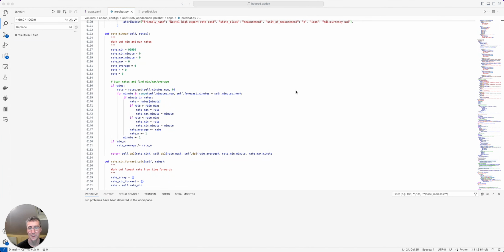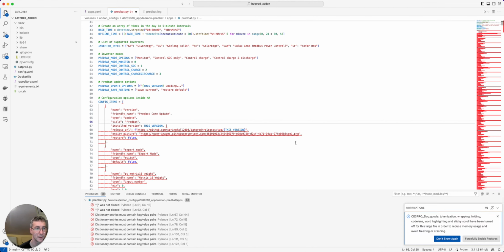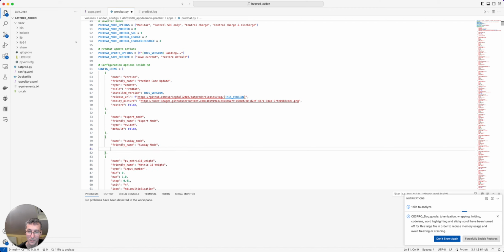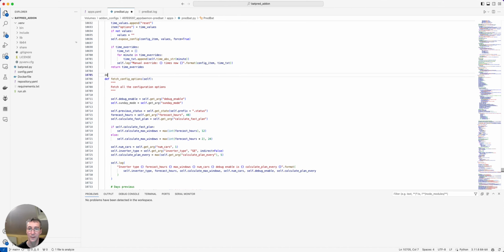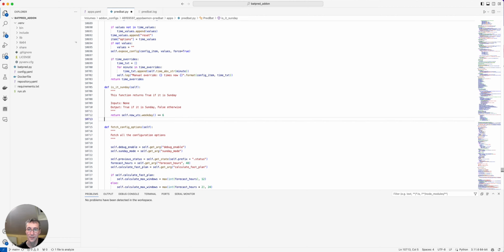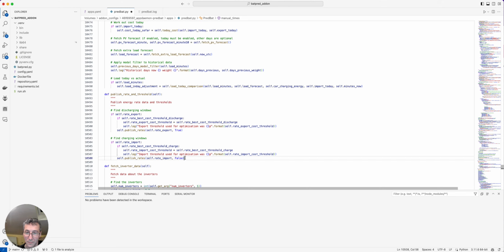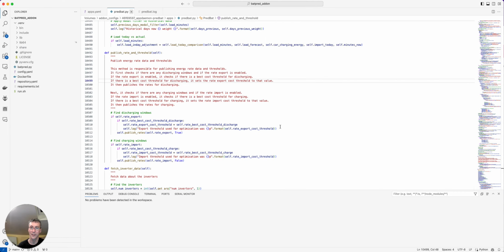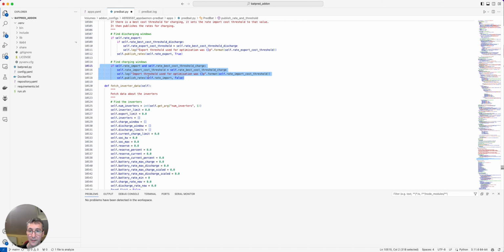Predbat - Python development environment with VSCode and Github copilot AI coding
This video is showing my Python environment with VSCode and Github copilot AI coding. I show how the AI engine can auto complete your code and document functions.